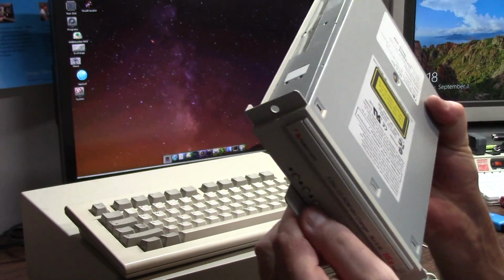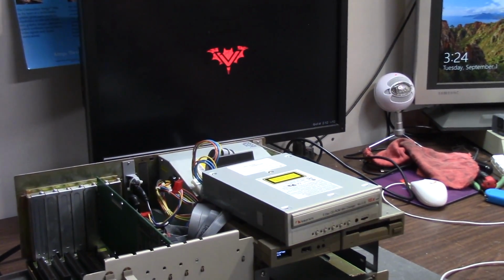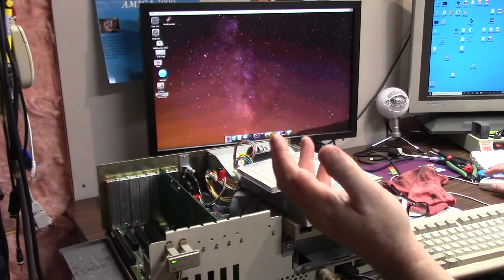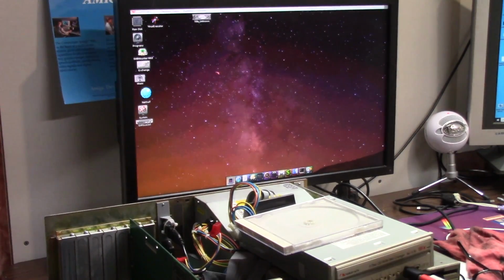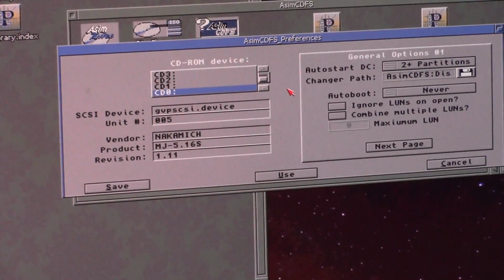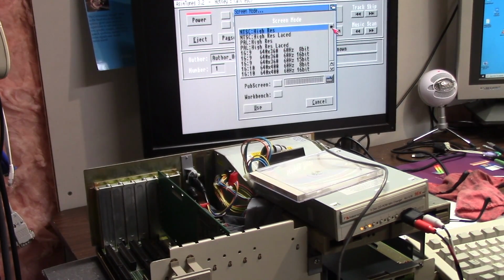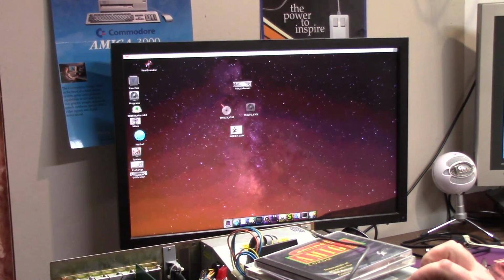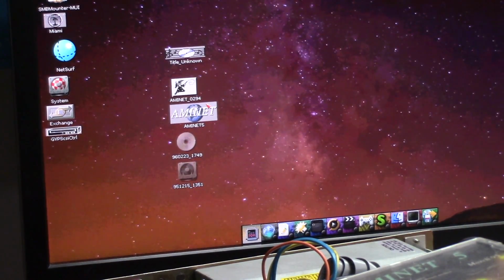Amiga 2000 multi disk cd changer and cd audio hack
E181: The Amiga 2000 goes under the knife again!. In this episode i aquired a Nakamichi Multi CD changer that is SCSI! . 16X too! this is the install video on how i managed to get it working, and also wired up the CD audio from the CD to the RCA outputs on the inside. and which resistors i wired it to. the drive was only 30$ on EBay! get yourself some CD action and audio like it was the 1990's

if you want to add cd audio regardless of drive type, on the A2000 it is left audio R243 ,. right R234